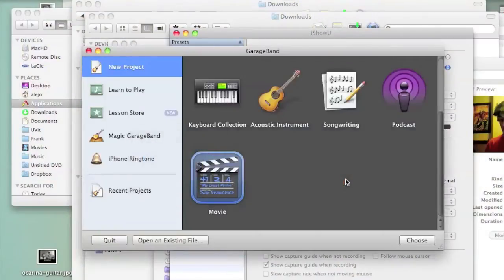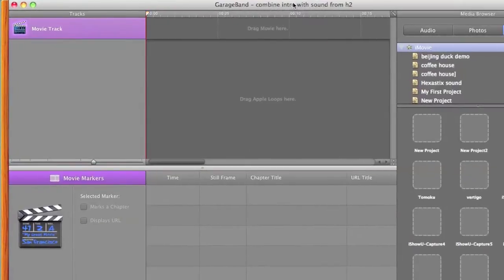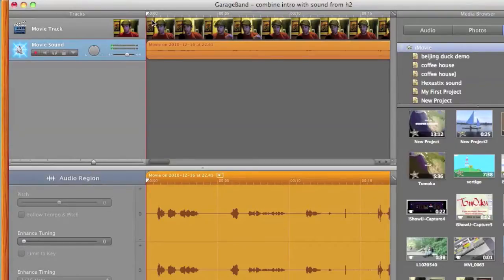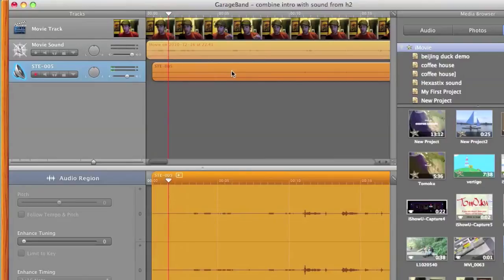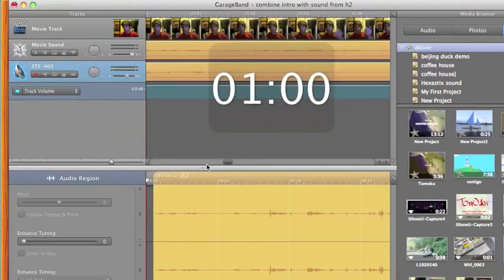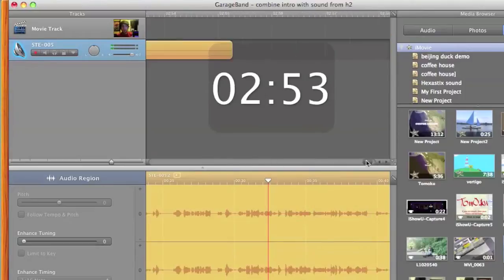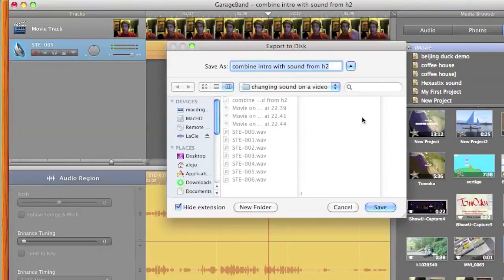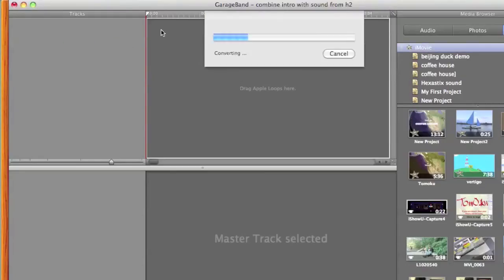Change and visually sync audio in a video in Garageband '09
This assumes you are using a mac and want to use software you probably already have.  When you record an audio sound track separate from your video you need a way to combine (mix) the raw sound and video.  Once they are mixed you can edit and trim the clip into an iMovie project.  I show how to do this in Garageband '09.

Not only can you change the audio, you can mix in several audio tracks before taking the clip to iMovie.  All this started for me because I wanted to use a better microphone for my youtube videos.

I normally use a panasonic DMC-ZS7 camera, but I did this video with my webcam.  I also use a Zoom H2 microphone.  It is one of the best things I have ever bought.